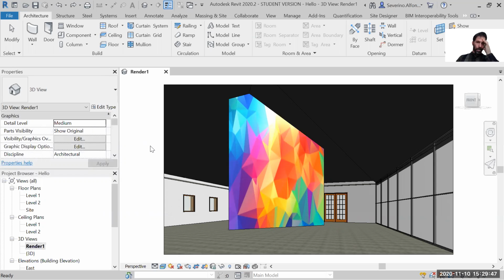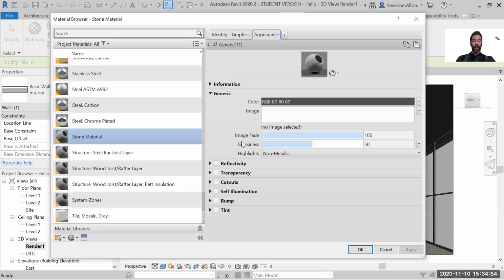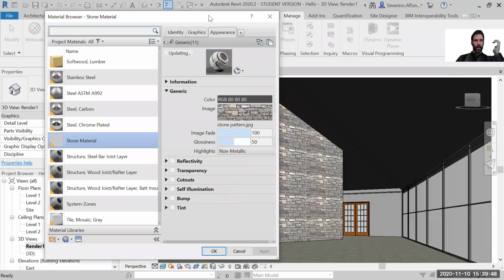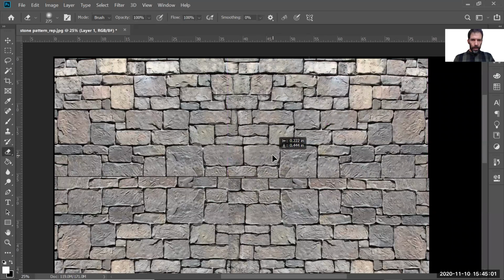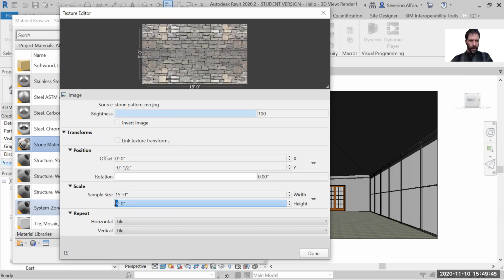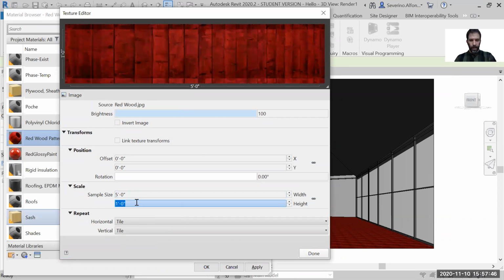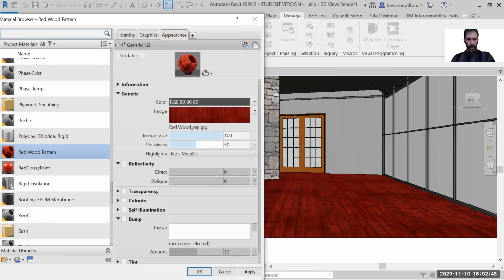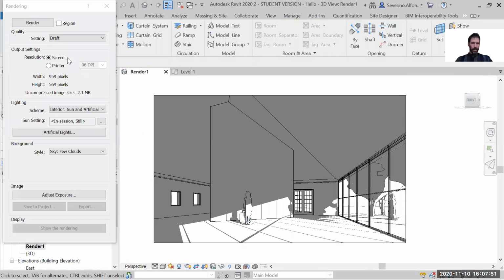111020_Revit_Materials Intro II